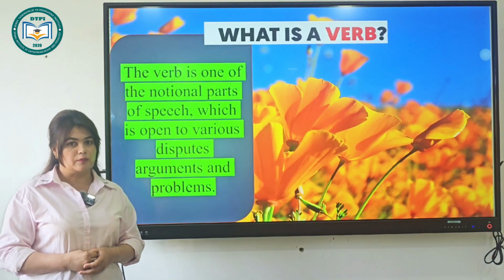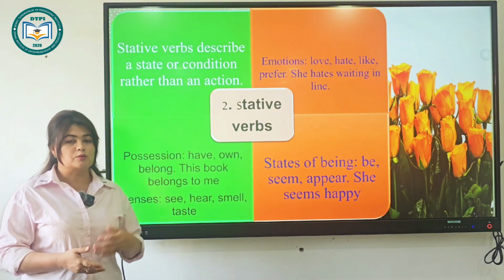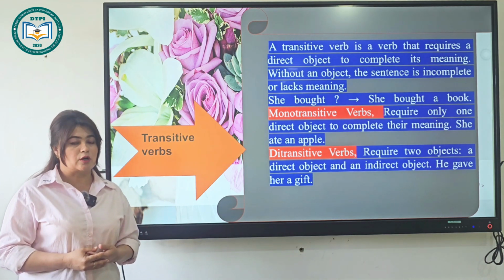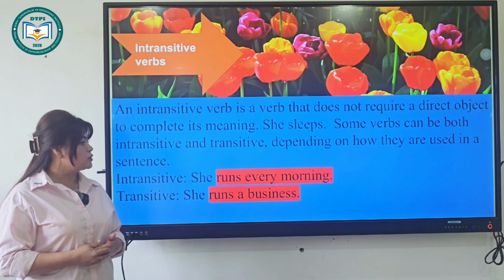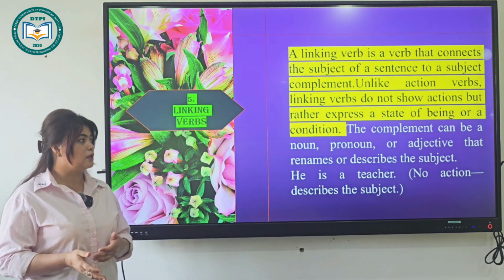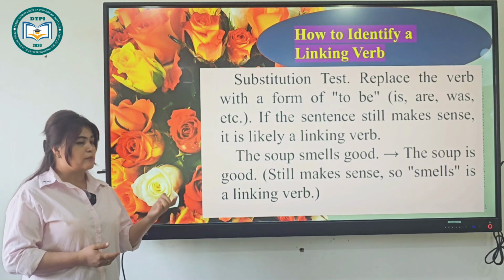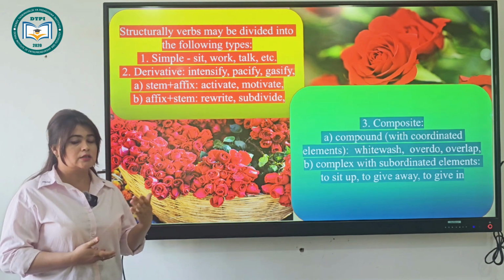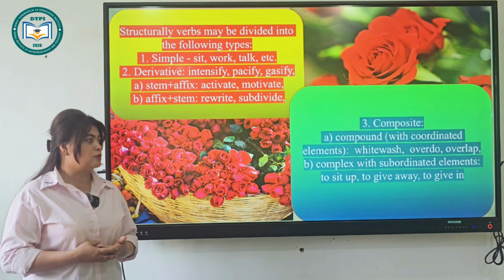Makhfuza KHIDIROVA - THE VERB IN THE ENGLISH LANGUAGE